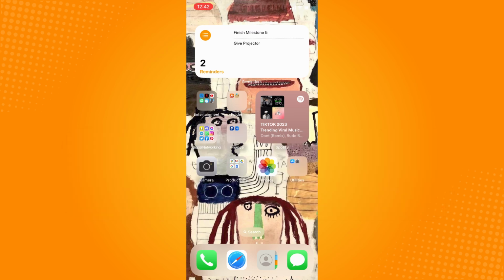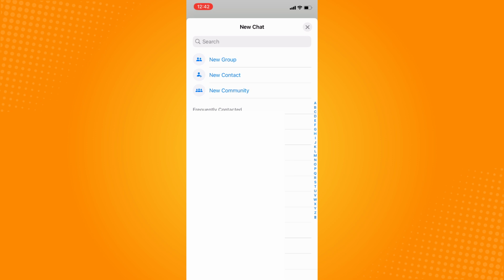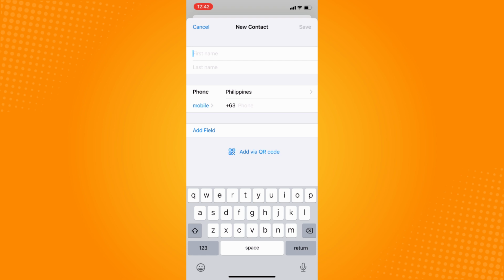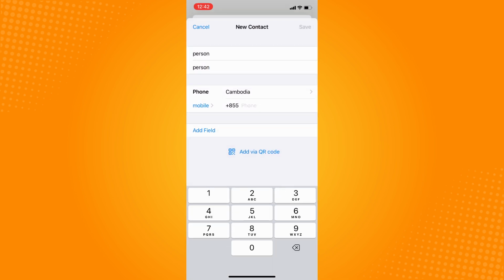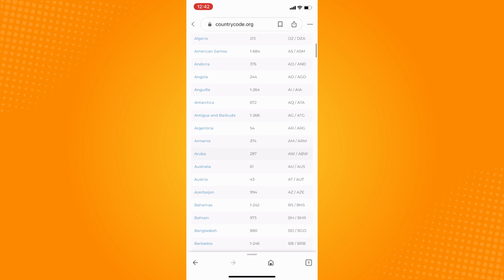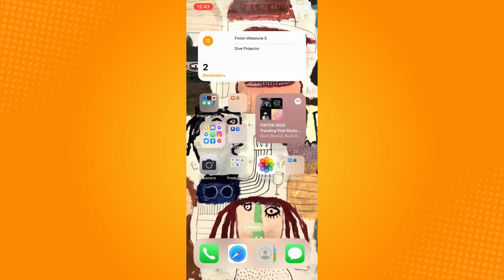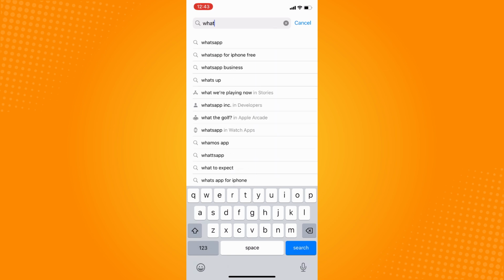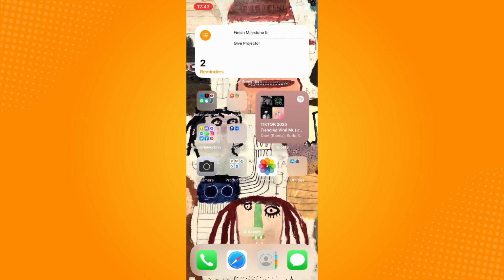How To Add Whatsapp From Another Country (2023)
Learn‎‎‏‏‎ ‎How To Add Whatsapp From Another Country

In this video I will show you‏‏‎ ‎how to add whatsapp from another country